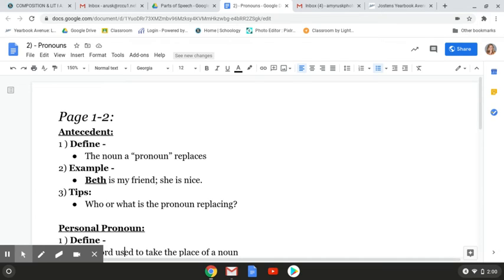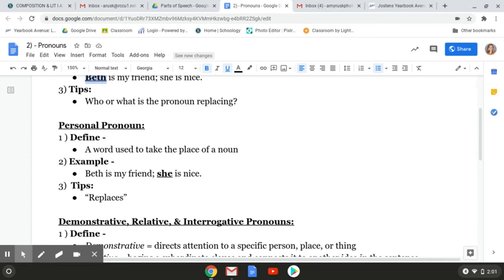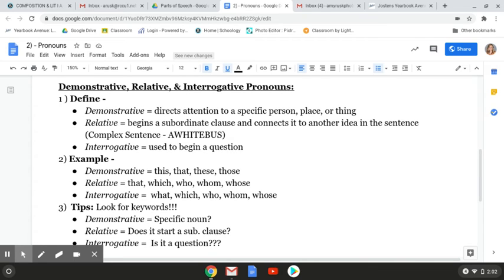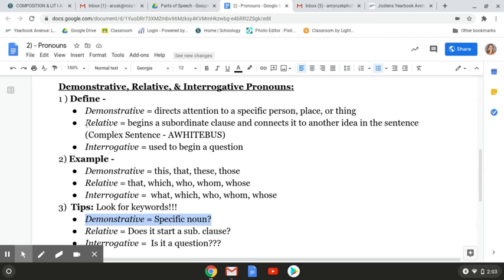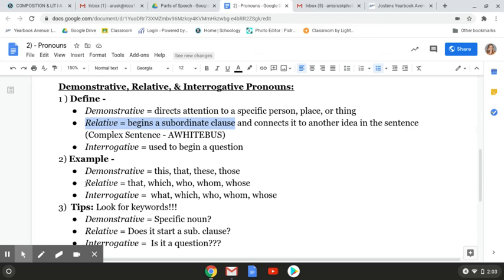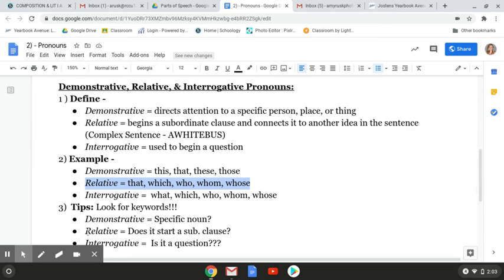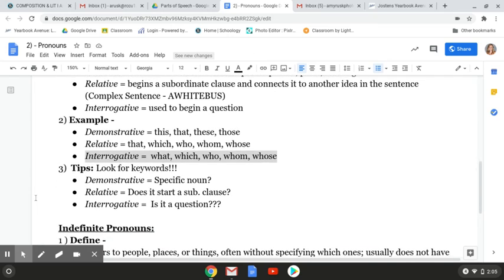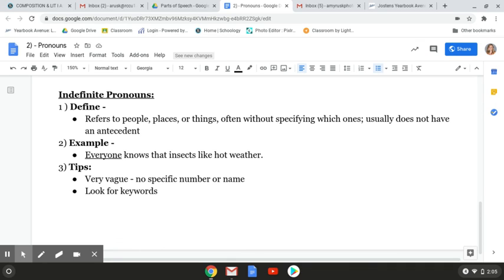POS2 - Pronoun Notes